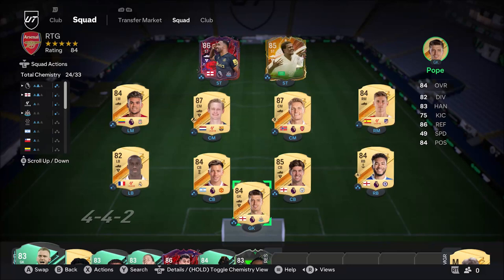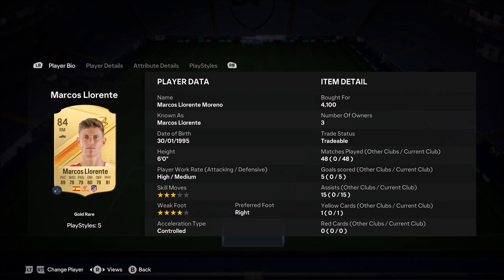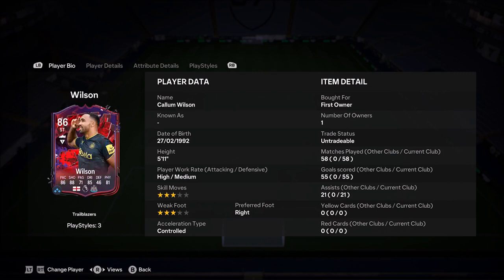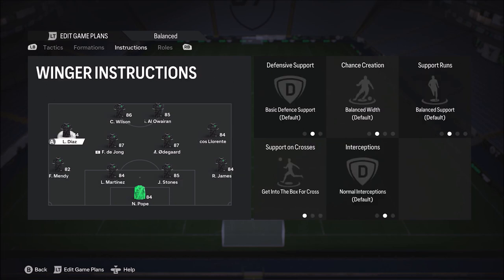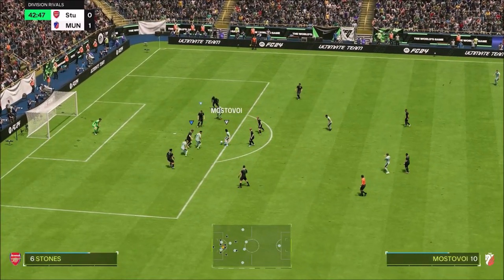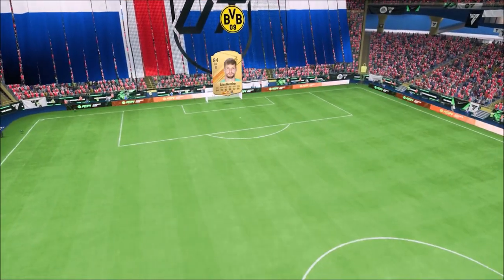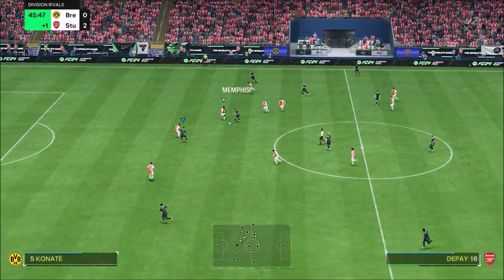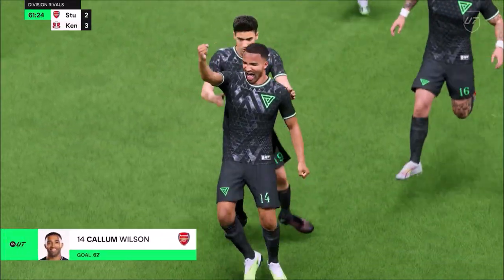EA FC 24 ULTIMATE TEAM (4-4-2) HASHTAG HARRY BEST CUSTOM TACTICS & PLAYER INSTRUCTIONS REVIEW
FIFA 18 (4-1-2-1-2) BEST FORMATION REVIEW (W/CUSTOM TACTICS AND PLAYER INSTRUCTIONS) FIFA 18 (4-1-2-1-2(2)) MOST SUCCESSFUL FORMATION REVIEW (W/CUSTOM TACTICS AND PLAYER INSTRUCTIONS)
From, Karamvir